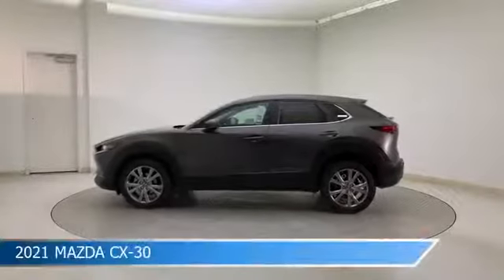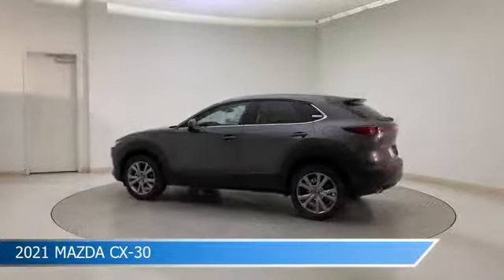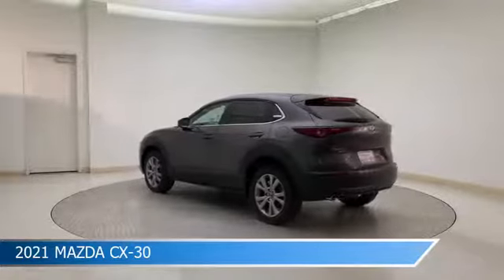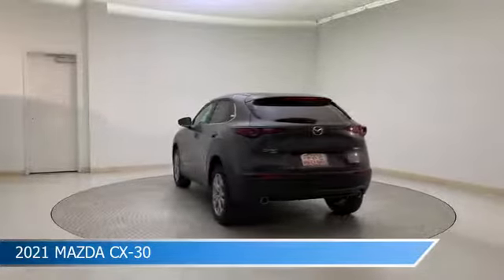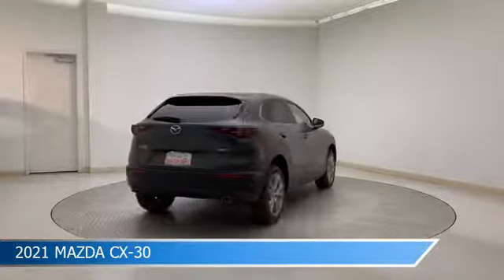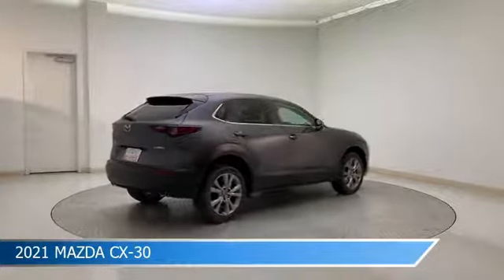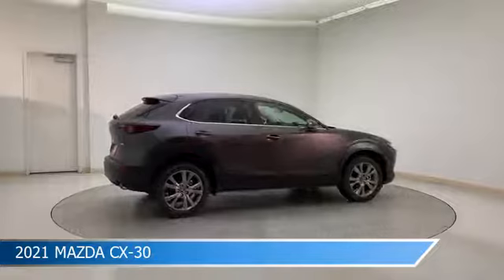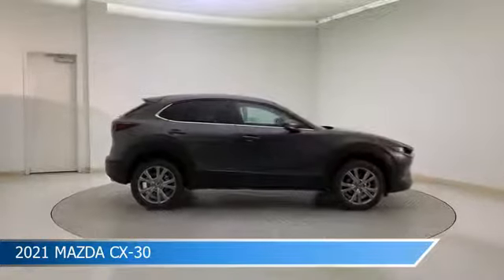2021 Mazda Cx-30 13759Z